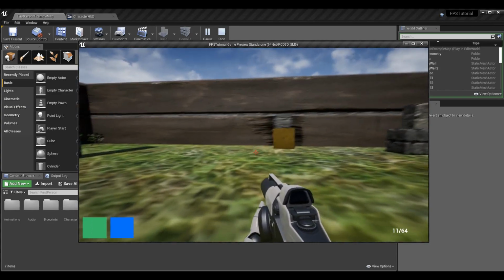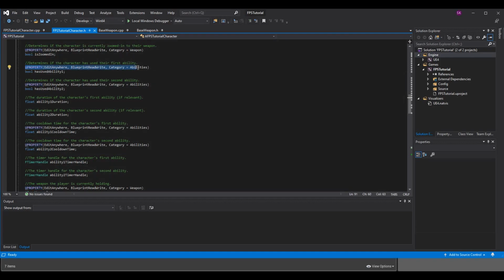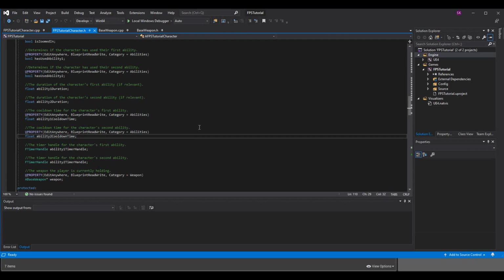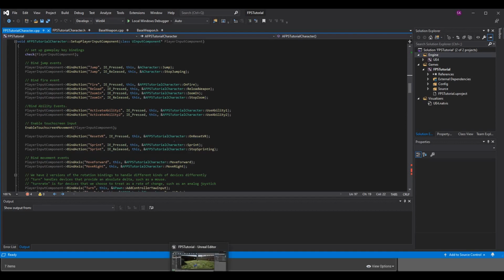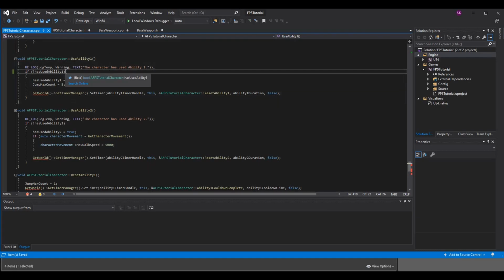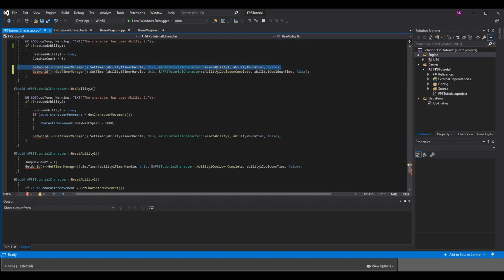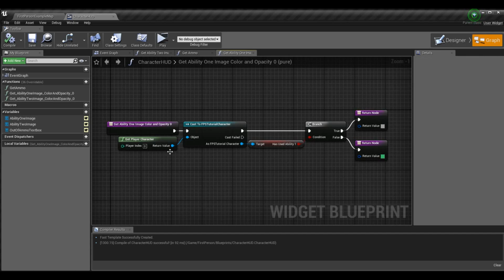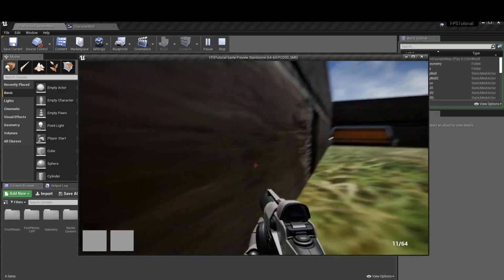Character Abilities + Cooldowns! | How To Make YOUR OWN FPS! | Unreal and C++ Tutorial, Part 4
Here is the fourth installment of the Unreal Engine 4 and C++ First-Person Shooter (FPS) series. In this episode, I go over creating character abilities. This includes pressing a key/button to activate an ability, making different logic for each ability, setting the duration and cooldown of each ability, and making a HUD (Heads-Up Display) component to show off when the character's abilities are active or waiting to cool down.